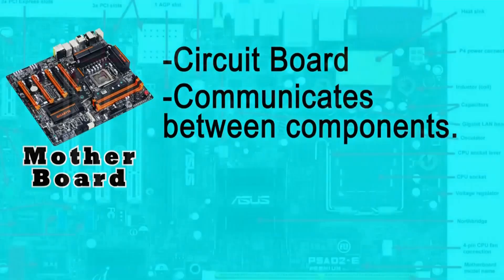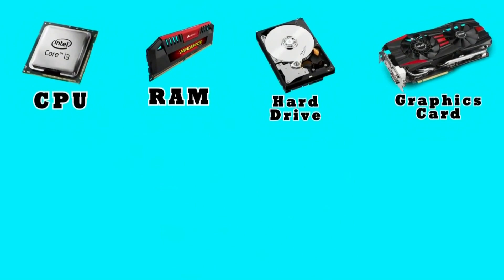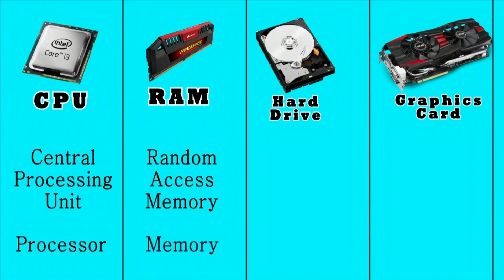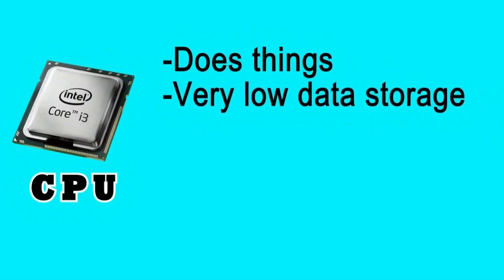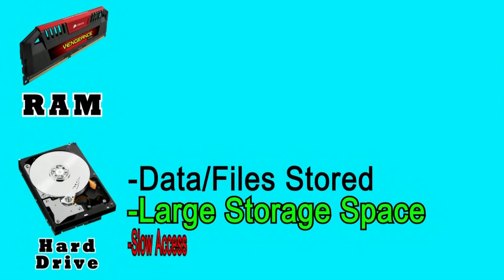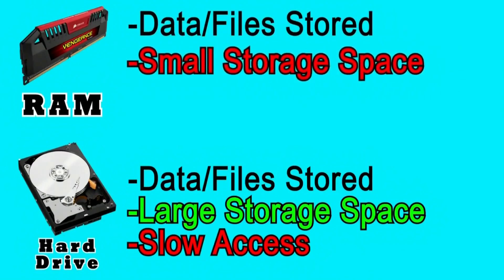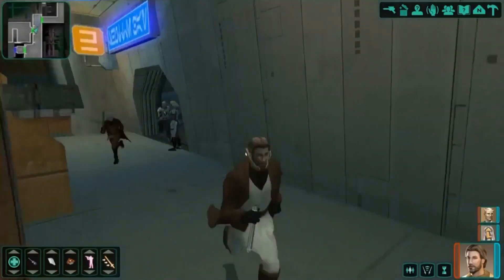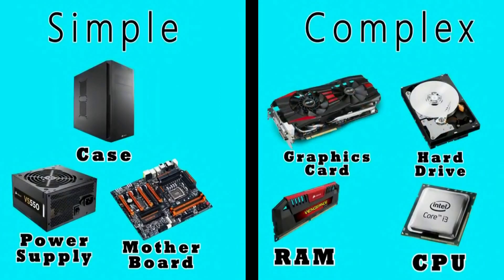budget gaming pc | Basic Idea of Desktop Computer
Welcome you all to the tipusultan[etc] channel. This video, is under 7:45 minutes, in this video, I’ll try to show you the details of the 7 parts.
আমার এই ভিডিওটিতে ডেক্সটপ কম্পিউটারের প্রাথমিক ধারণা, কম্পিউটার কেনার আগে যা জানা উচিত, কি ডিভাইস দিয়ে ডেক্সটপ কম্পিউটার তৈরি হয়, কিভাবে ডেক্সটপ কম্পিউটারের হার্ডওয়ার সেটআপ করতে হয়, সেটা দেখানোর চেষ্ঠা করেছি 🎵 MUSIC You can follow me on social media.